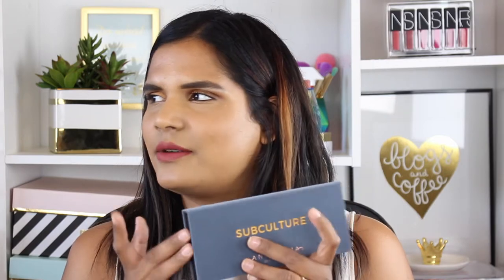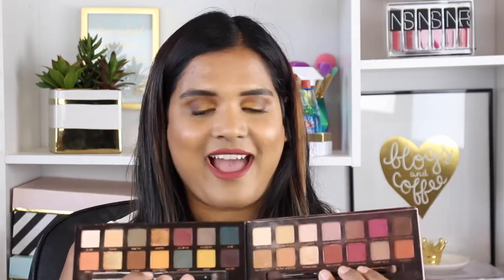Why I'm Returning My SUBCULTURE Palette| Karen Harris Makeup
Outfit Details
Top - Lulu's (OLD)
Bracelet - Rocksbox (You get a free box with code "KARENHBFF7")